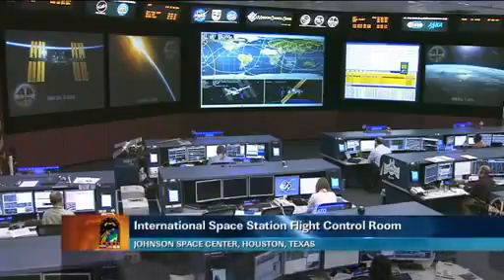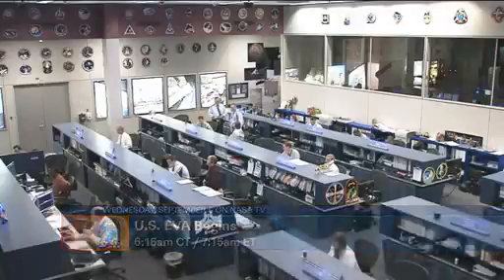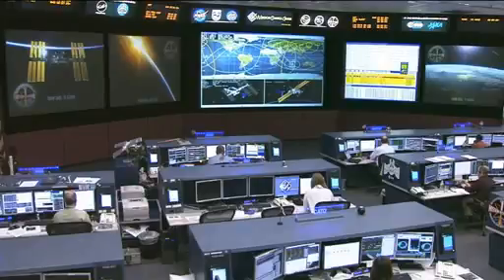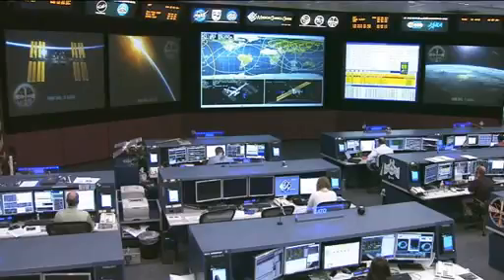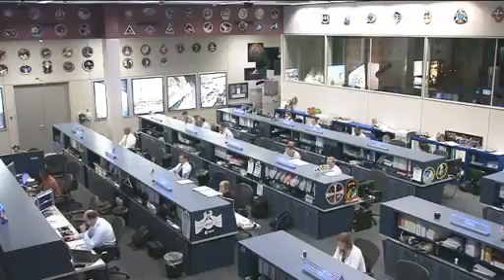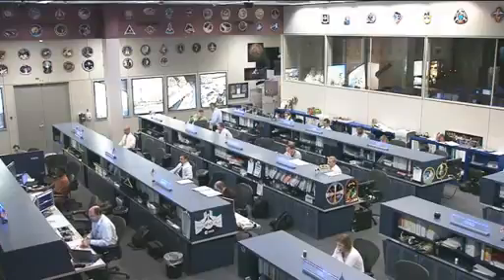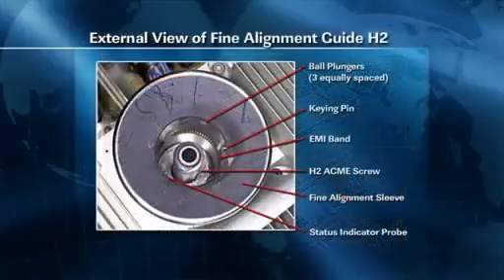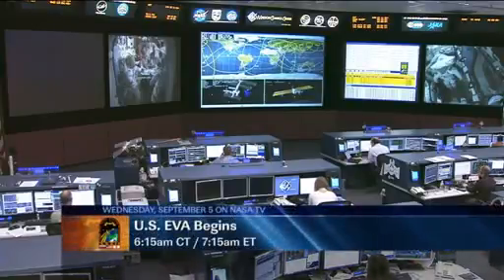ISS Update Sept 4, 2012